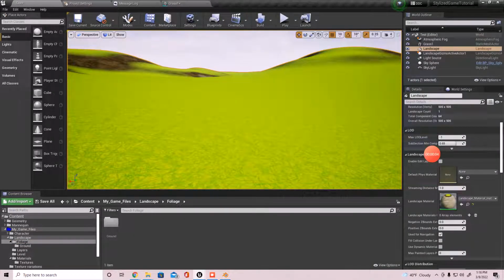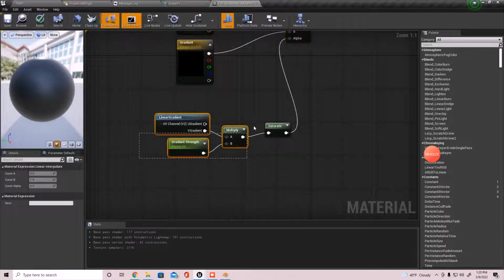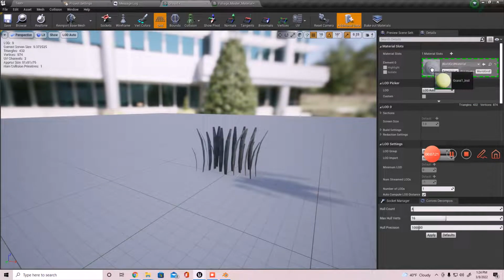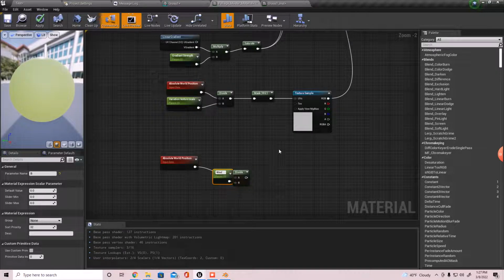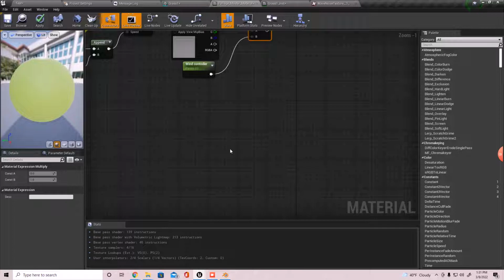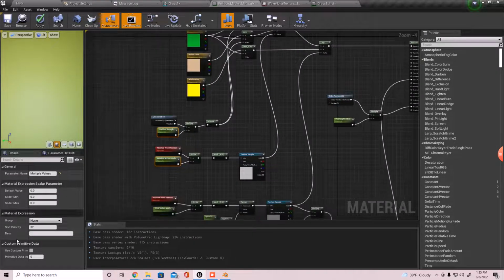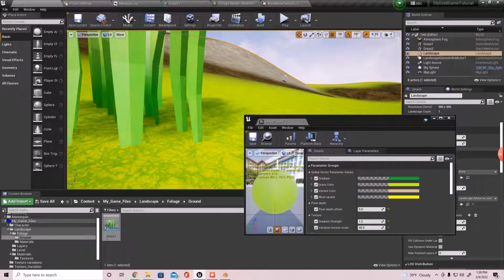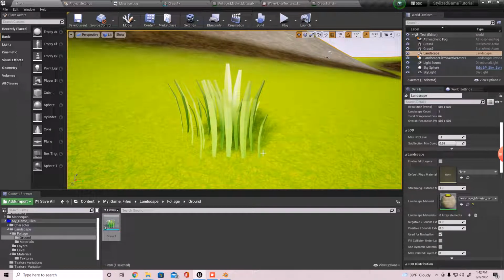UE4 Stylized Game Dev Series Ep. 12: Creating a Master Grass Material in Unreal 🌾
Welcome to Episode 12 of my Unreal Engine 4 Stylized Game Dev series!

In this video, I’ll show you how to create a master material for stylized grass in UE4. This material will be used to control color, wind movement, and other visual effects — giving us a flexible and clean way to manage grass across the entire project.

Perfect for stylized games that need simple but effective shaders.

🌾 What You’ll Learn:
Creating a master material for grass
Setting up color and roughness controls
Adding wind movement using world position offset
Preparing the material for use with foliage tools